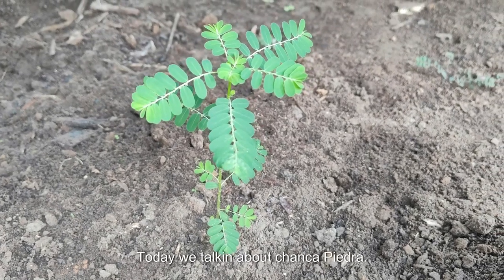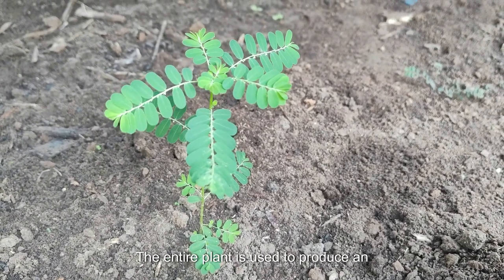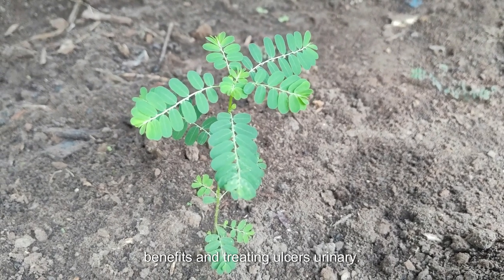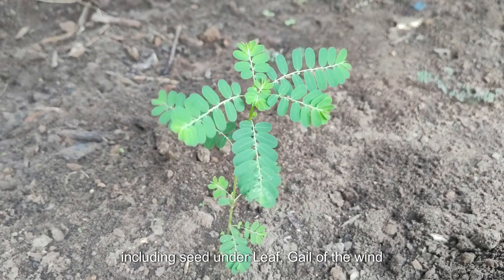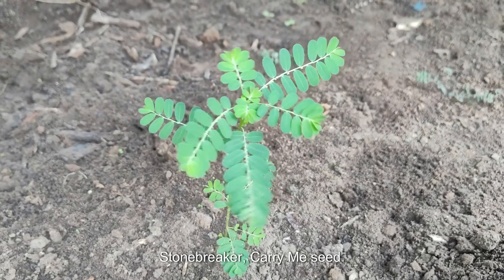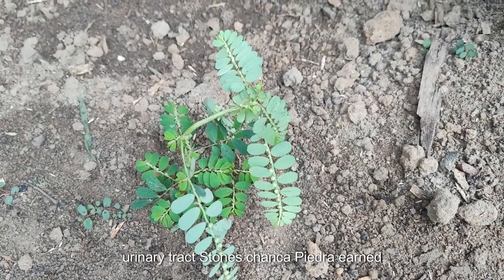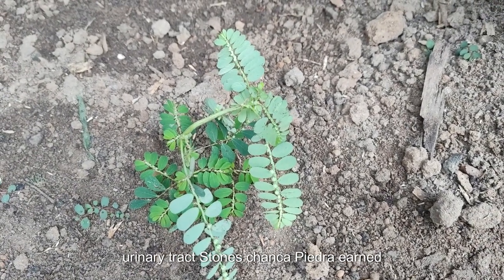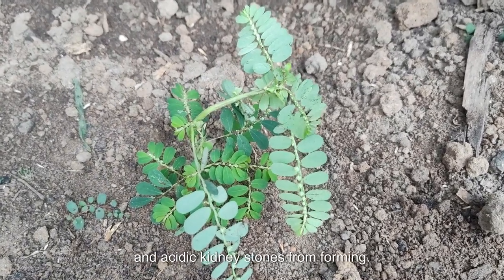The Wonderful Health Benefits of Chanca Piedra (Stone Breaker), Gale of the Wind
Chanca piedra (Gale of the wind) scientifically called ( Phyllanthus niruri L.) is a shrub-like herb from an annual tropical plant it is from the family Euphorbiaceae. The plant grows in the Amazon rainforest in the South America and other tropical areas of the world like North America, Africa, Asia and Australia. The plant has proven to be powerful for supporting bladder, kidney, gallbladder, and liver health.Chanca piedra (Gale of the wind) scientifically called ( Phyllanthus niruri L.) is a shrub-like herb from an annual tropical plant it is from the family Euphorbiaceae. The plant grows in the Amazon rainforest in the South America and other tropical areas of the world like North America, Africa, Asia and Australia. The plant has proven to be powerful for supporting bladder, kidney, gallbladder, and liver health.The Inca people grow the plant and use it to heal chronic digestive ailments, viral infections, and skin disorders through decoction or infusions of dried leaves.

Traditionally, it serves as a health supplement that improves the liver’s normal function by aiding it to detoxify and remove harmful substances. They have traditionally used it in Peru and the Amazonian rainforest to treat kidney stones and gallstones, hence its name, “Stone Breaker”
Other names given to the plant are:

Gale-of-the-wind
Seed-under-leaf
Quebra Pedra
Shatter Stone
Chance Pierre
Holy Friday
Carry-me-seed
Creole Senna
Herbs of San Pablo
Chickweed
Daun Marisan